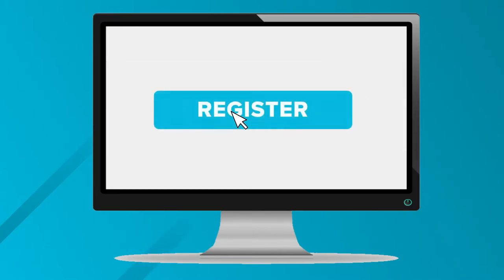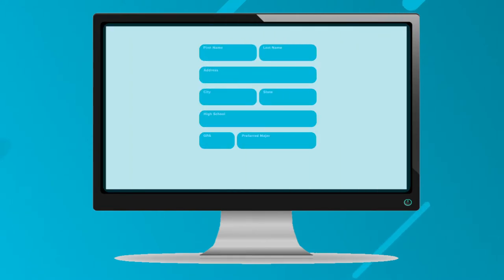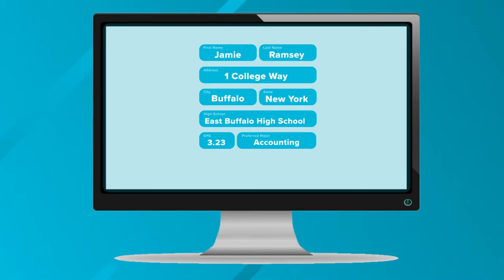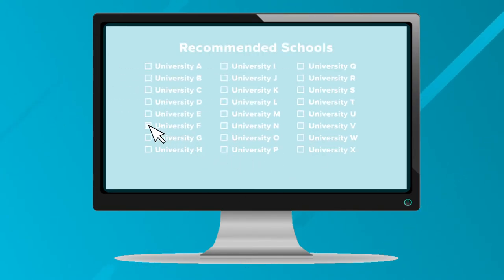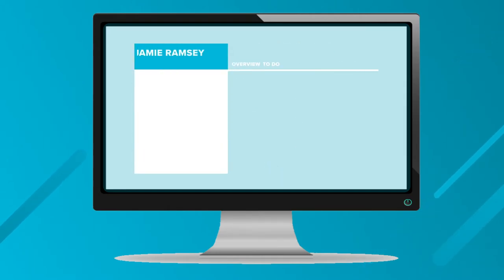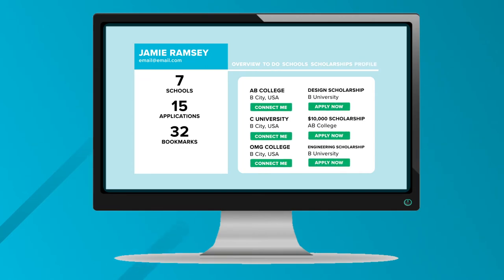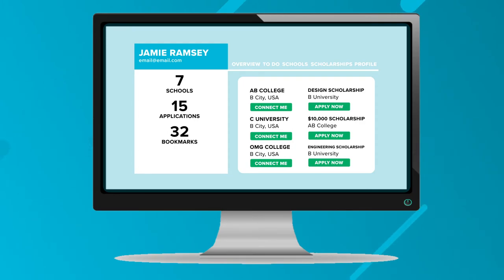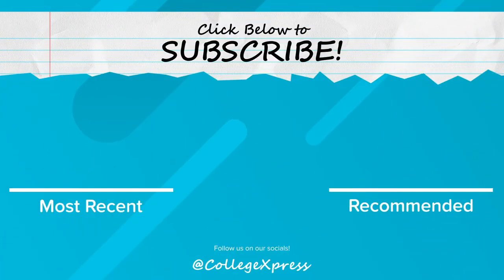How to Use CollegeXpress - Part 1 - How to Register on CollegeXpress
In part 1 of our 7-part "How to Use CollegeXpress" series, we're going over how to register on the site!

Registering on CX enters you into our yearly $10,000 scholarship, and our monthly mini scholarship!